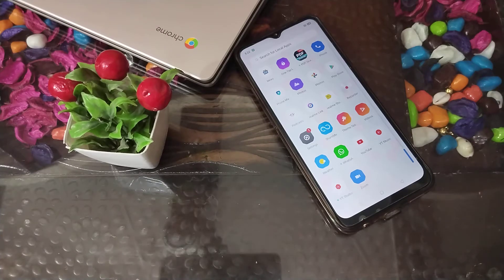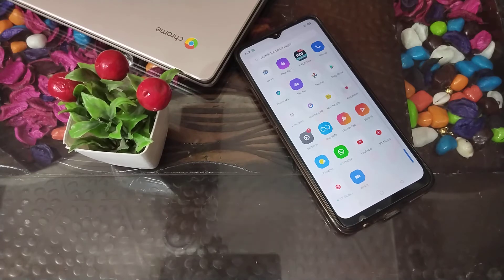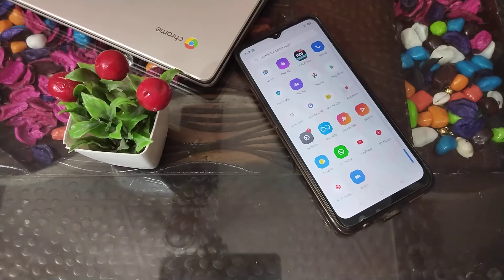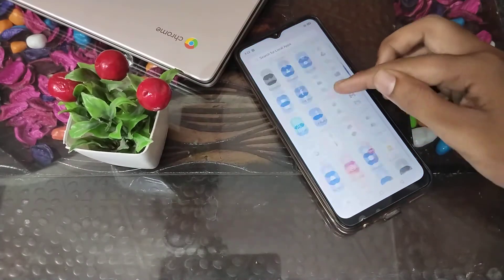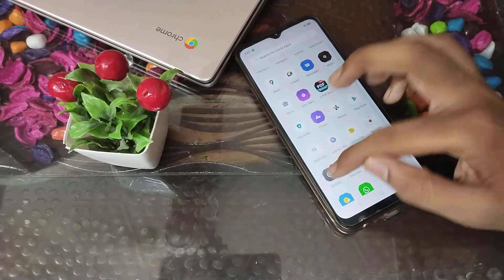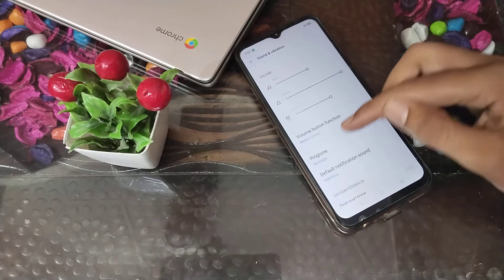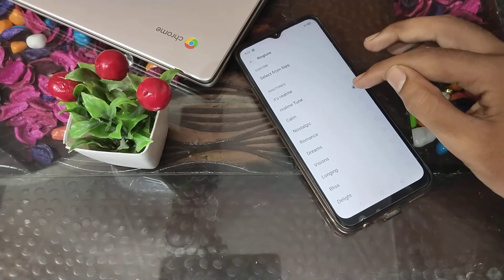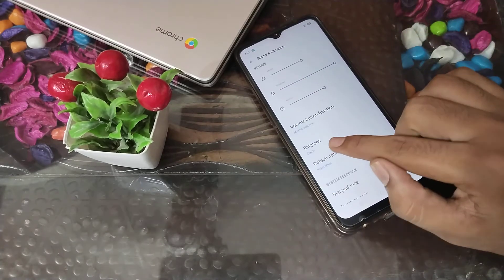How to set Ringtone in realme Narzo 50A prime phone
How to set ringtone in realme C35 phone,
How can you set ringtone in realme C11 phone,
Phone ringtone ko kaise set kare realme 9i phone mein,
phone Ringtone ko kaise set karte hain realme C25y phone mein,
Phone ringtone setting ko kaise use karte hain realme phone mein,
Ringtone setting in realme 8 mobile
Top 15 hidden features realme Narzo 50A prime phone,
Tips and tricks realme Narzo 50A prime phone